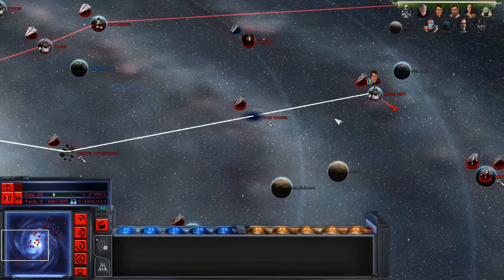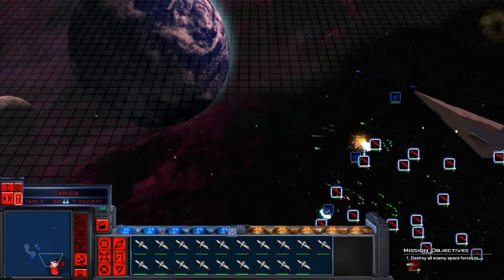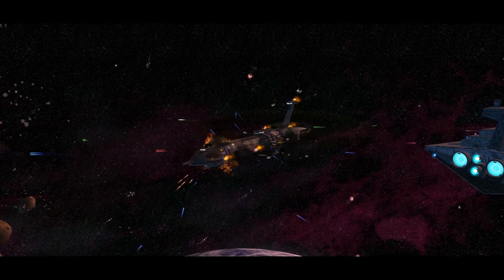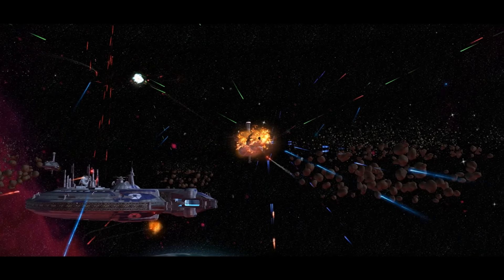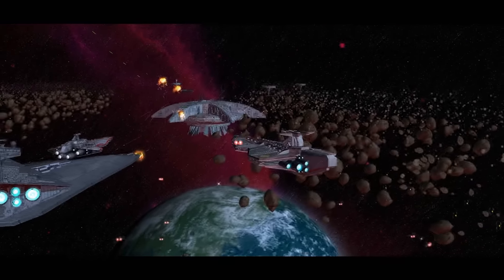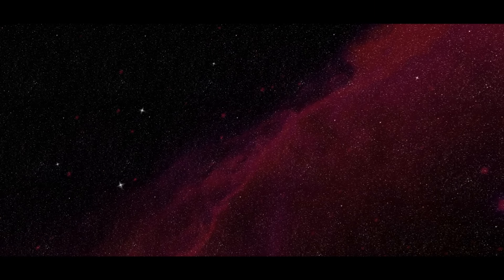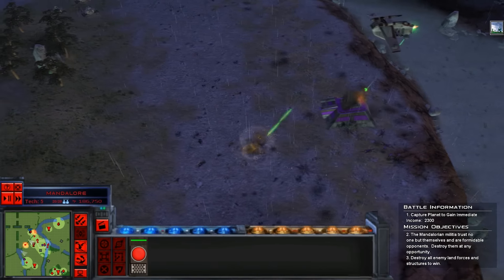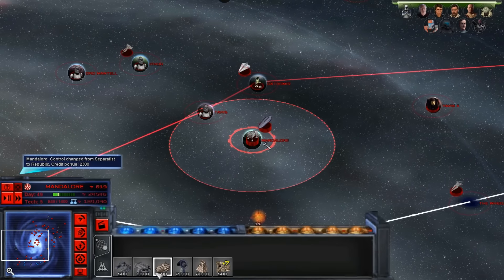Star Wars EAW FOC Battlefront Commander Mod Part 46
In this video we have a quick look at the 1.04 Patch and try out a very special new unit from it. Enjoy.